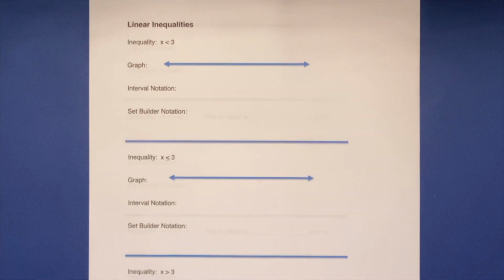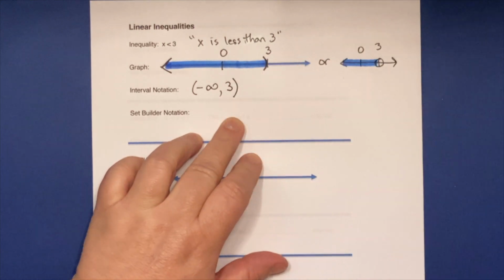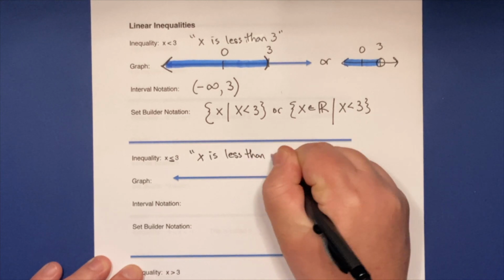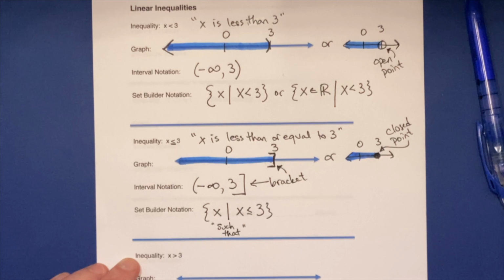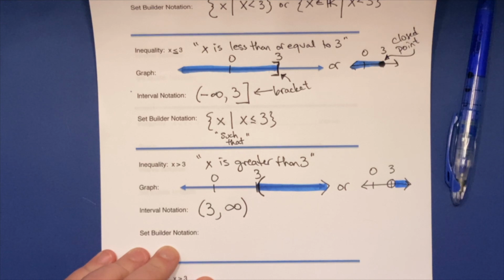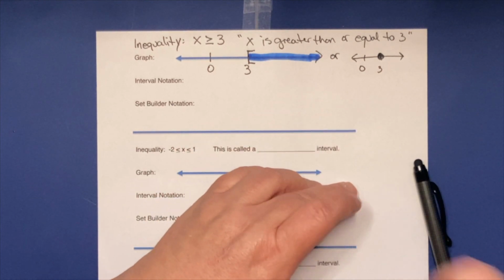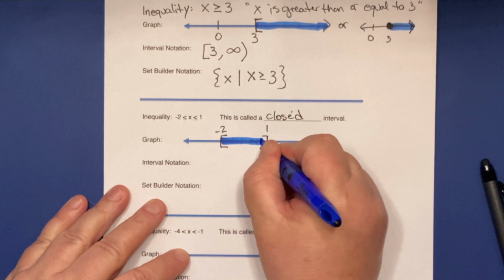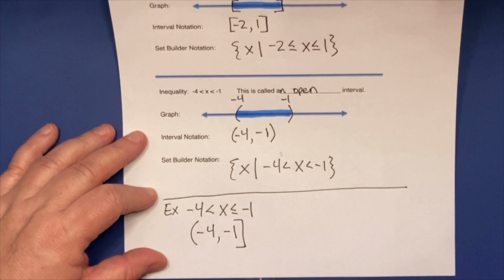Introduction to Inequalities, Graphs and Intervals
An introduction to inequalities, their graphs, and their related intervals, including set builder notation.